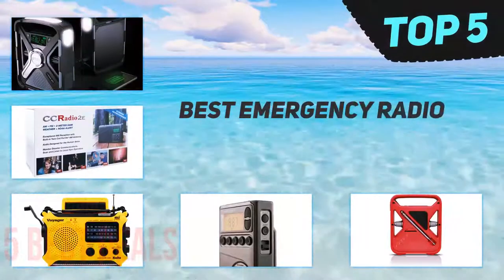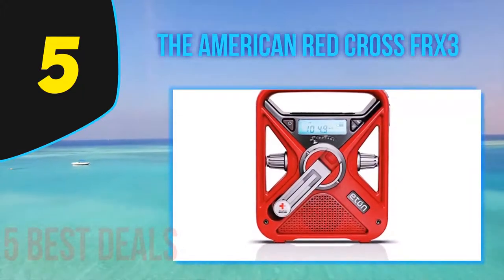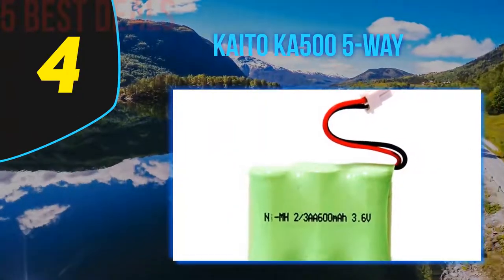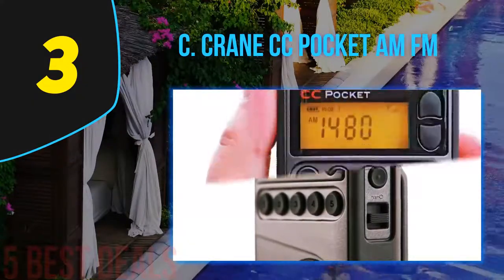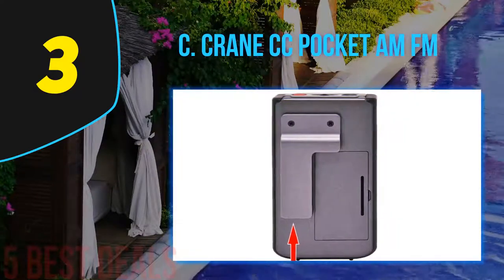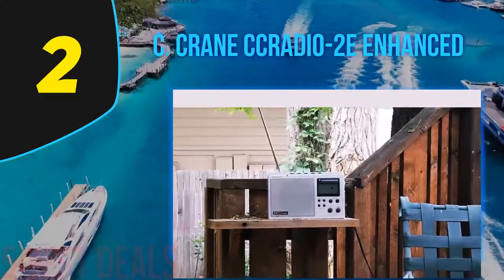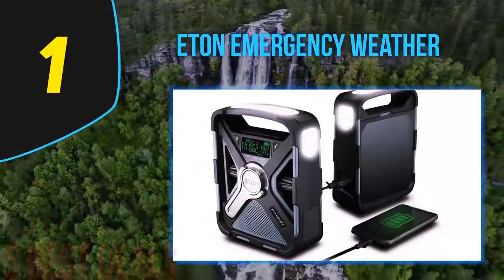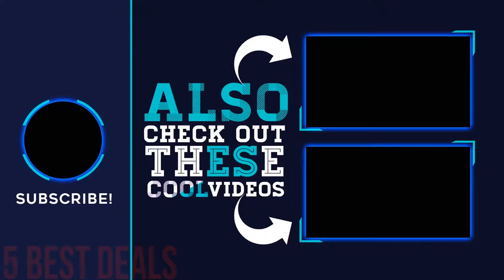The Top 5 Best Emergency Radio 2023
Here is the Updated Prices of the Best Emergency Radio in 2023!

Things that we mentioned in this video:
1. Eton Emergency Weather - B01K6OCSI6
2. C. Crane CCRadio 2E Enhanced - B00ET8FP68
3. Kaito KA500 5 way - B003A21DQA
4. C. Crane CC Pocket AM FM - B00BSYCZZ0
5. The American Red Cross FRX3 - B007KFLVTM